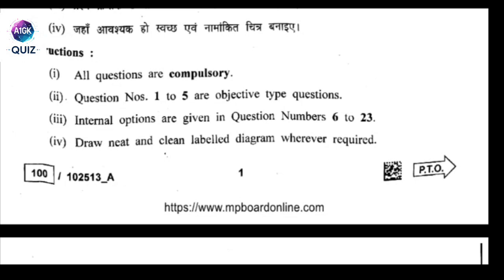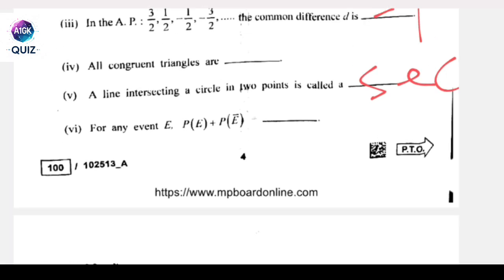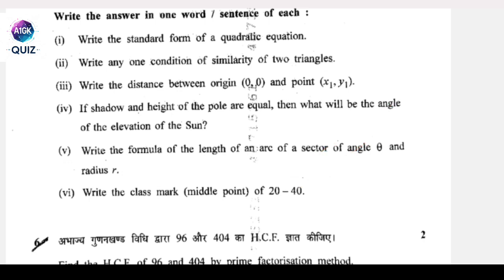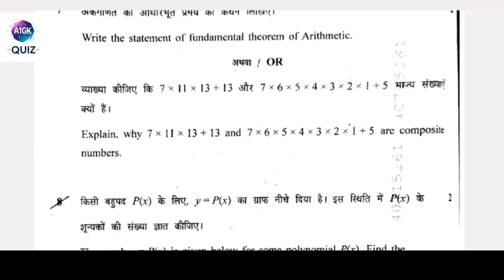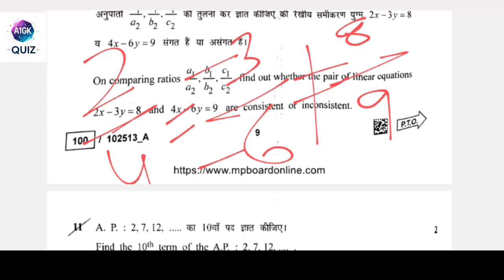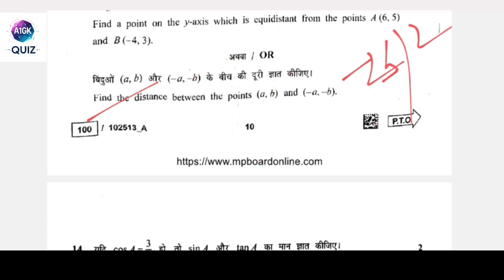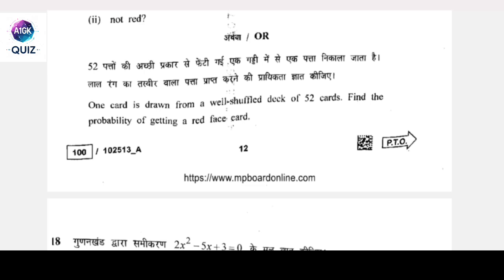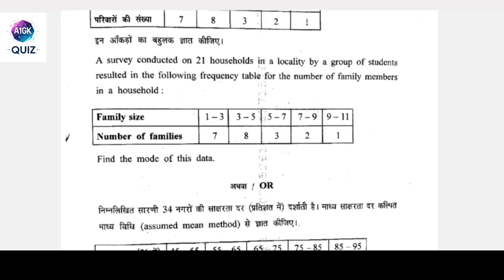🎯FULL CLASS 10 MATHS PAPER SOLUTION | MP Board | CBSE PYQ 2024 | A1GK QUIZ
🎯Title:          CLASS 10 MATHS PREVIOUS
                        YEAR PAPER SOLUTION 2024 |
                        MP Board & CBSE Board Maths
                                  🔥A1GK QUIZ🔥

📝 Description

Hey Students! 👋 Get ready to ace your Class 10 Maths Board Exams with this detailed solution of a Previous Year Question Paper (PYQ)!

In this video, we'll walk you through the complete solution for a recent Class 10 Maths Board Exam Paper, covering all sections and question types. This session is incredibly beneficial for students preparing for both MP Board (Madhya Pradesh Board) and CBSE Board (Central Board of Secondary Education) examinations, as the core syllabus and question patterns often overlap significantly!

🔑 What You Will Learn:

👉🏼Step-by-Step Solutions: Detailed, easy-to-follow solutions for every question.

👉🏼Time Management Strategies: Learn how to attempt the entire paper efficiently within the given time limit.
in
👉🏼Marking Scheme Insights: Understand where and how marks are awarded, helping you write perfect answers.

👉🏼Key Concepts Revision: We'll quickly revise the main concepts used in each problem, focusing on crucial topics like:

➡️Trigonometry: Solving identities and height/distance problems.
➡️Coordinate Geometry: Finding distance, section formula, and area of a triangle.
➡️Quadratic Equations & Polynomials: Solutions by factorization and formula.
➡️Arithmetic Progressions (AP): Finding n^{th} term and sum of n terms.
➡️Surface Areas & Volumes: Problems related to combinations of solids.
➡️Statistics & Probability: Mean, Median, Mode, and simple probability.

👍 LIKE this video if it helped you understand the solutions!

➡️ SHARE this with your friends who are also preparing for the board exams.